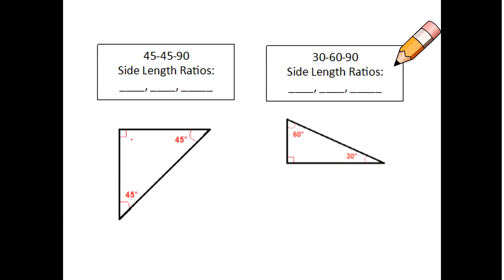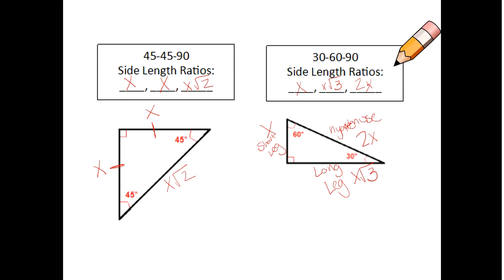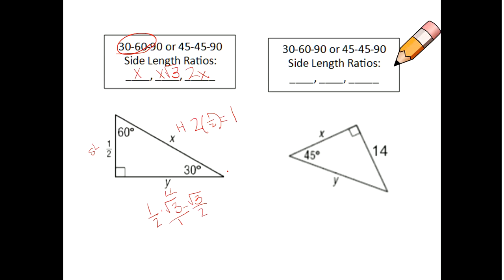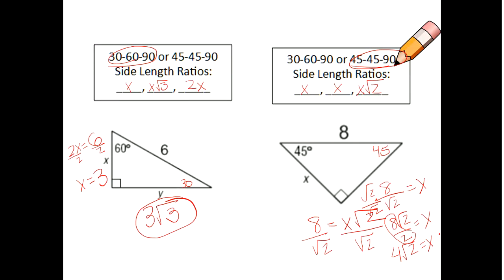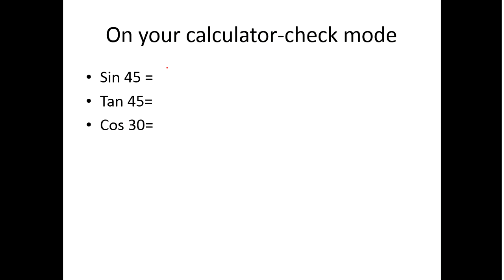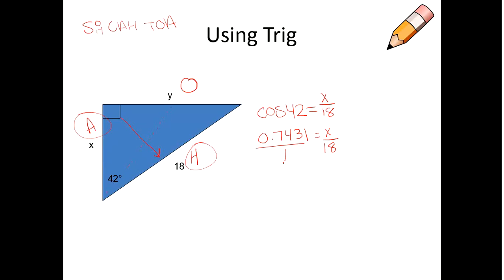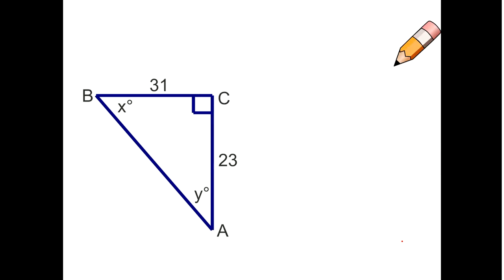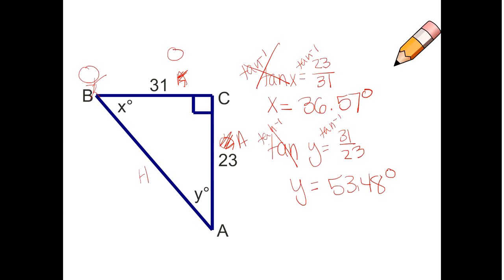Unit 11: Special Right Triangles and 3 Basic Trig Ratios